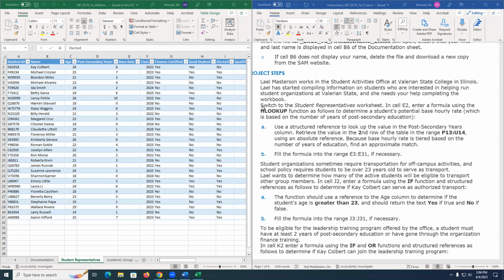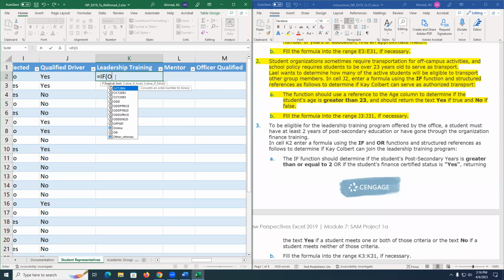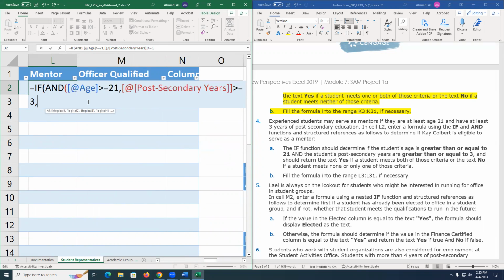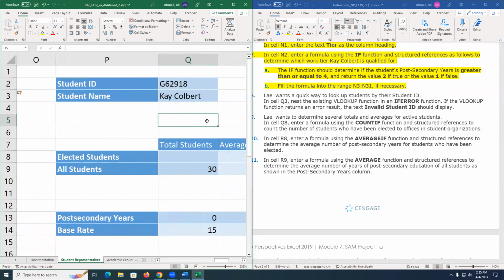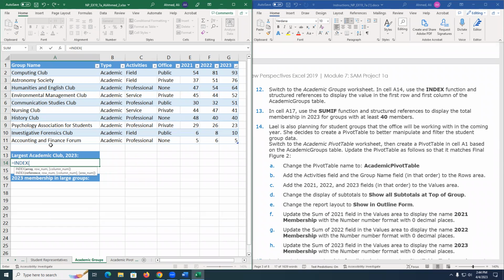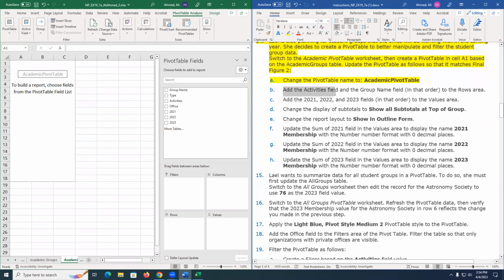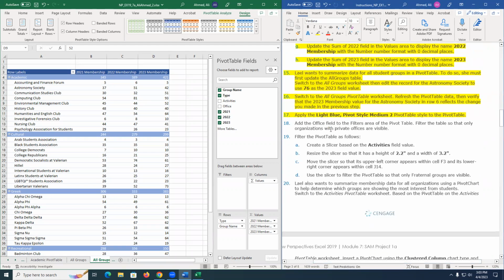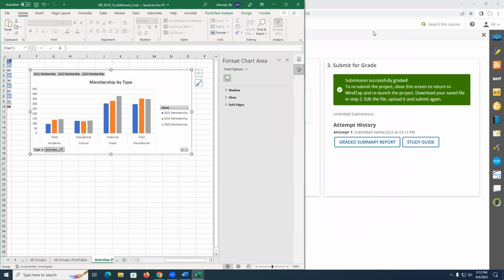Excel Module 7A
Cengage Excel Module 7A